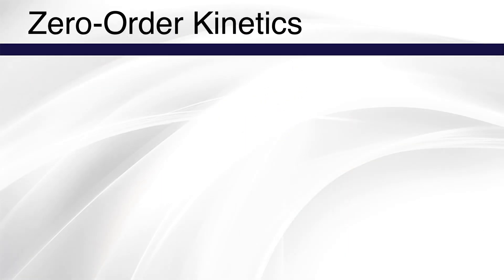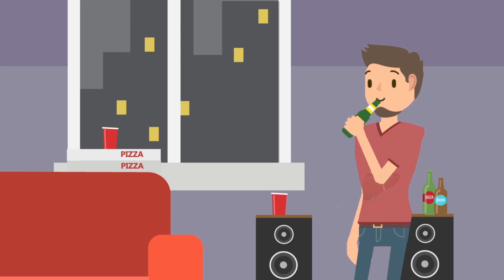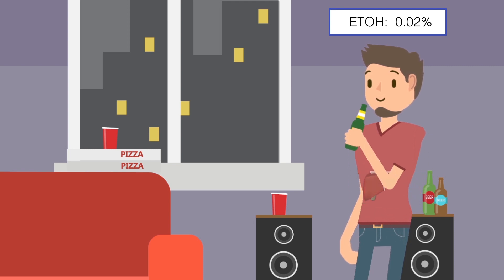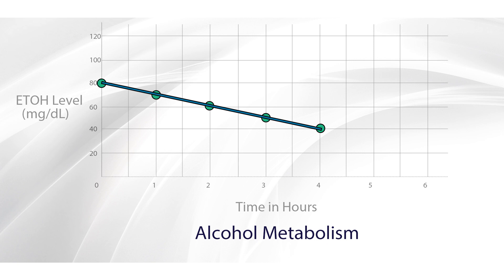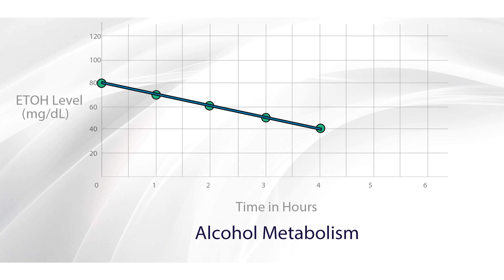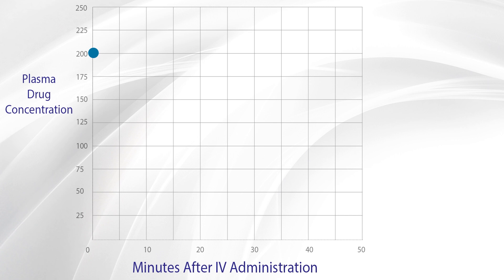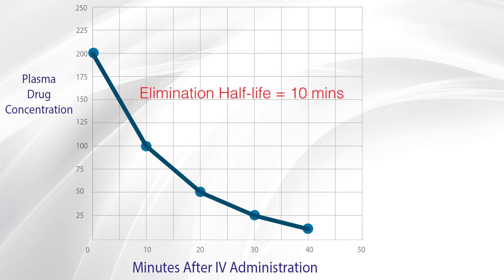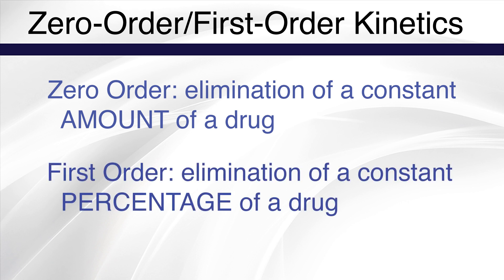Zero-Order and First-Order Kinetics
An excerpt from the Pharmacokinetics module in ProdigyConnect by Prodigy Anesthesia.   Find out more about preparing for nurse anesthesia boards and earning CEUs from your phone or any other device